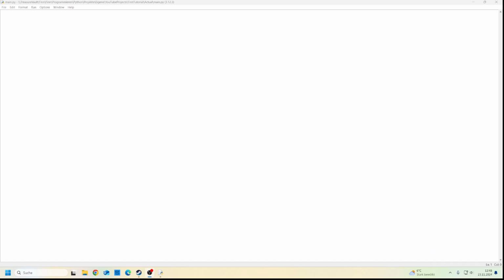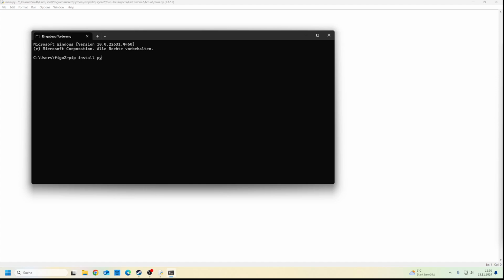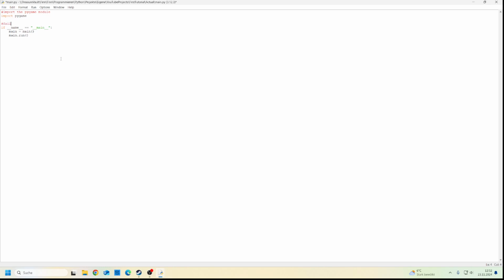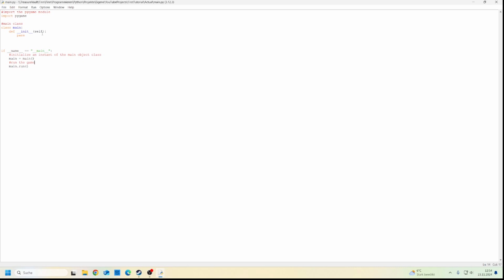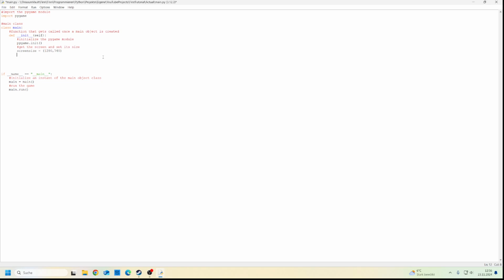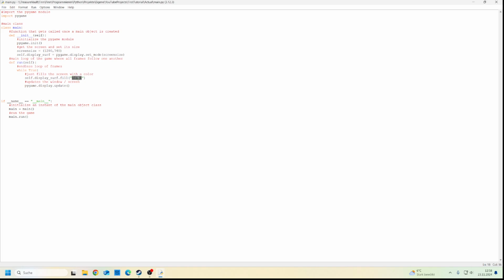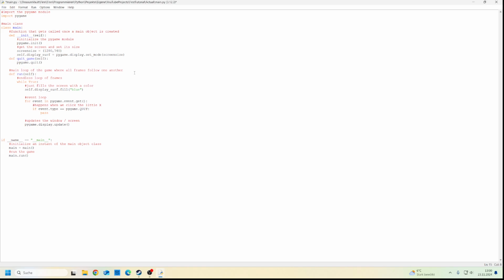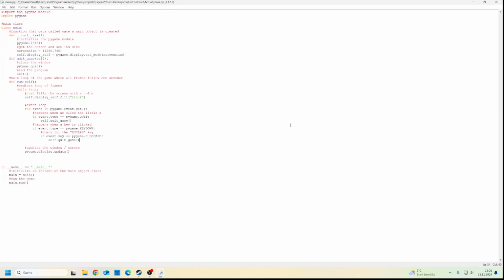Pygame Tutorial #1 : Create a window and close it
This is my first ever Pygame / Python tutorial. You should already know basic Python syntax and object oriented programming concepts. At the end of the video, you will have created a black pygame window which you can close by pressing Escape or the X on the upper right corner of the screen.
Enjoy, and sorry for the bad sound quality.
Please by nice.